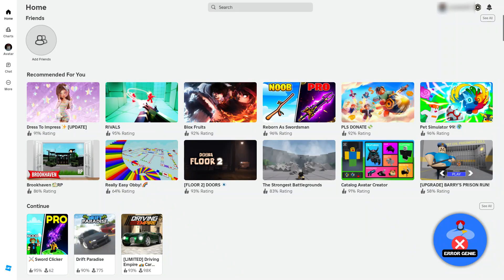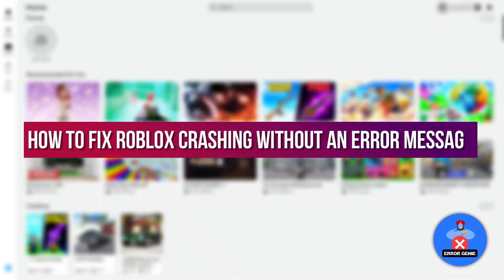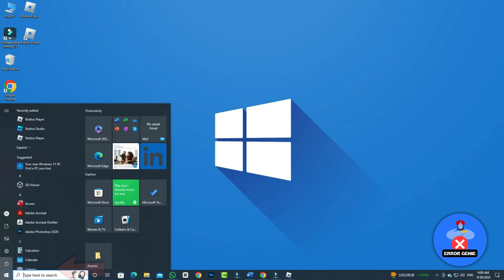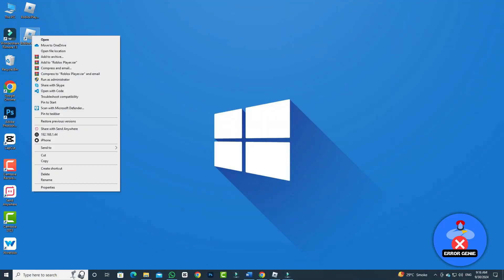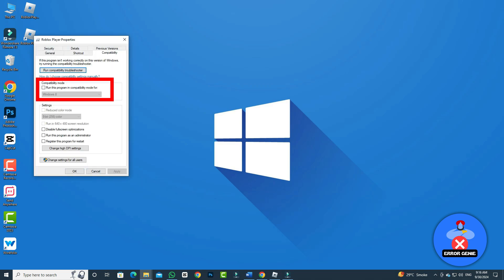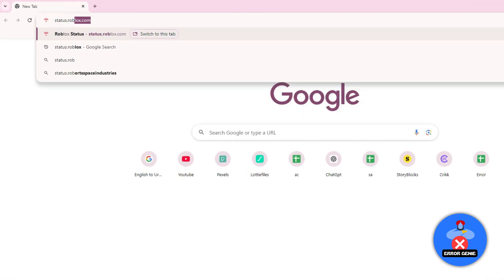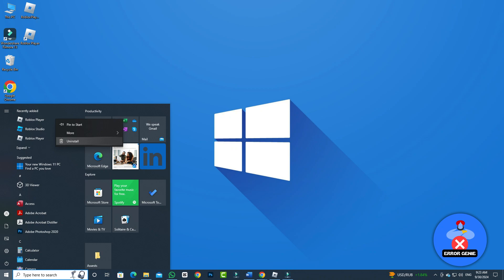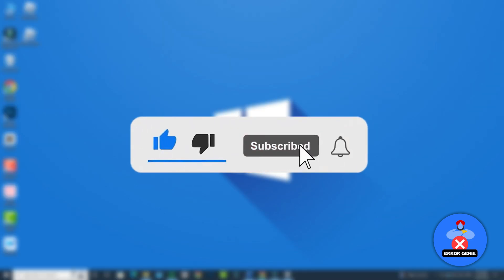How To Fix Roblox Crashing Without Error Message 2025 - Why Does Roblox Keep Crashing Mobile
How To Fix Roblox Crashing Without Error Message 2025 - Why Does Roblox Keep Crashing Mobile. Hello, everyone! Welcome back to another quick tutorial! In this video, we will explore how to fix Roblox crashing without an error message. So, let’s dive in!

The first thing you need to do is restart your computer. Sometimes, restarting can resolve these types of issues. To do this, click on the Start menu, which appears in the bottom left corner of the screen, then click on Power, and finally click on Restart. Your computer will restart.

The second step is to run Roblox in compatibility mode. To do this, simply right-click on the Roblox icon on your computer, select Properties, click on the Compatibility tab, check the box for "Run this program in compatibility mode," and then click Apply.

The third step is that to check the Roblox server. To check go to any browser and visit status.roblox.com and check if any issue is going.

If the problem is not resolved, you should uninstall Roblox and download the latest version.

And there you have it! Follow these steps to fix Roblox crashing without an error message.